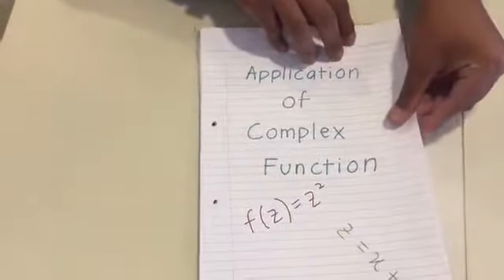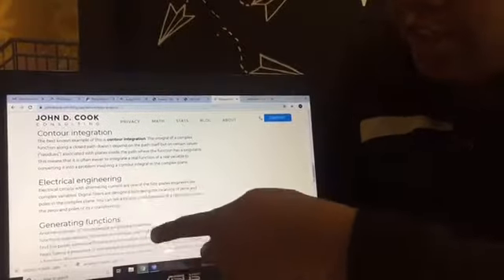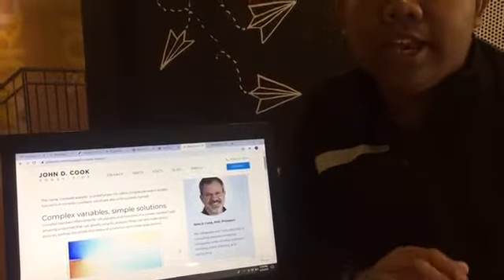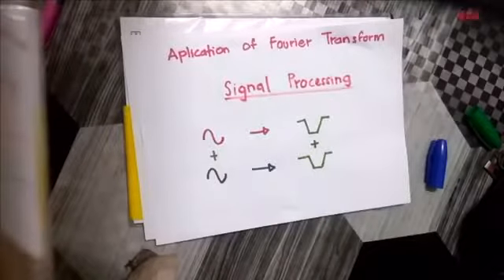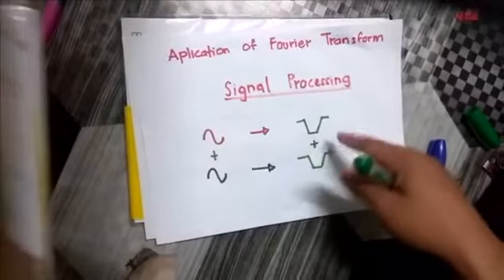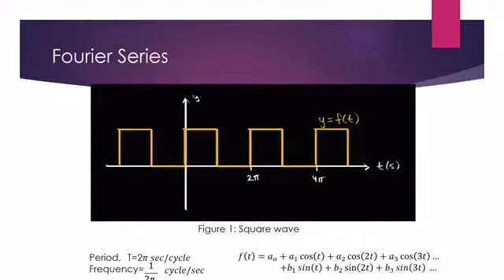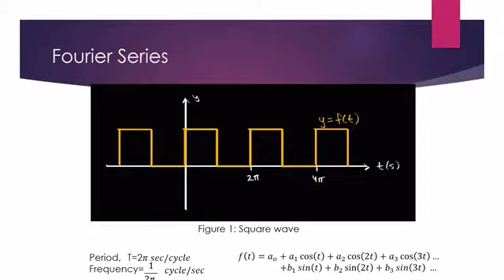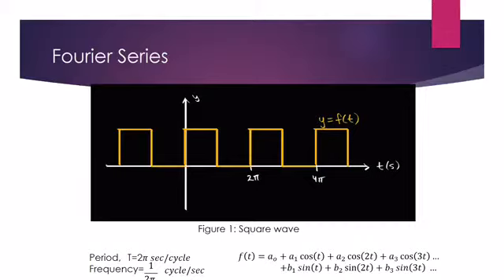Engineering Maths 3-ECC3013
Group Project 1

Applications of:
(1) complex functions (Amirhilmi)
(2) vector calculus (Kiran)
(3) fourier series (Emir)
(4) fourier transform (Mus)